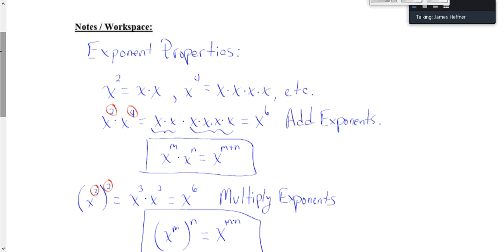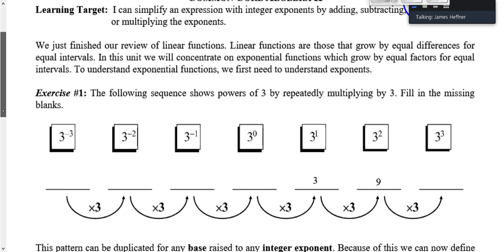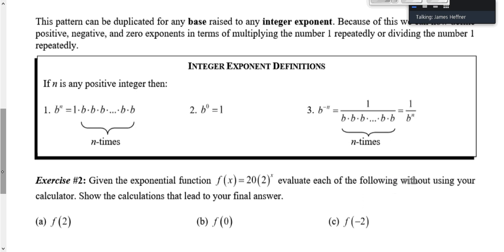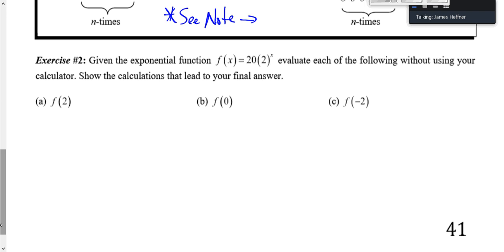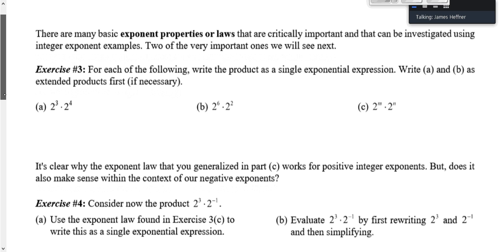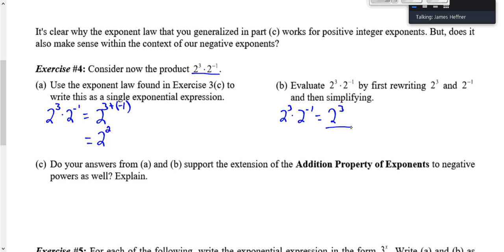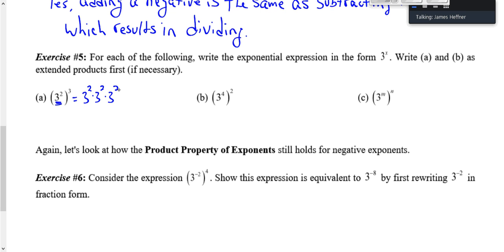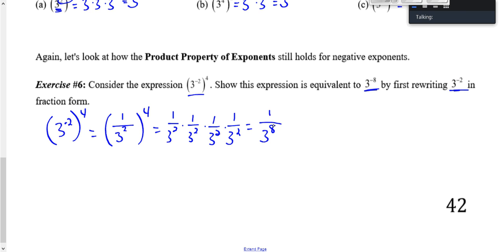Unit 03 Lesson 01 Video Lesson